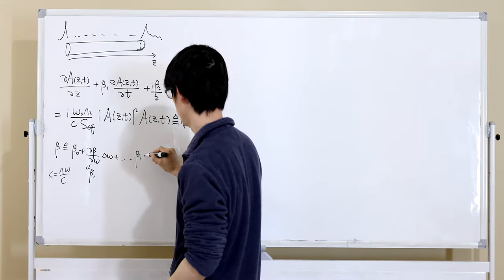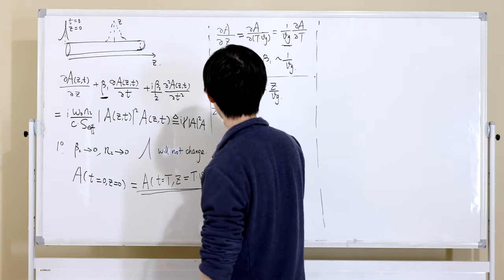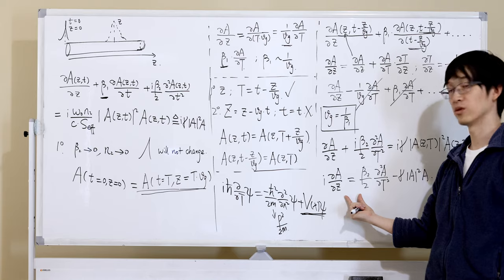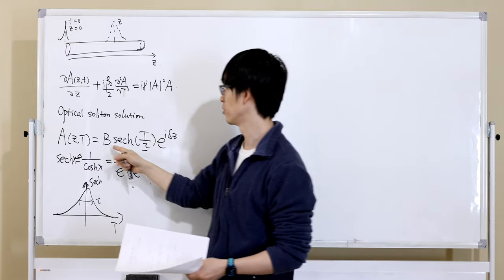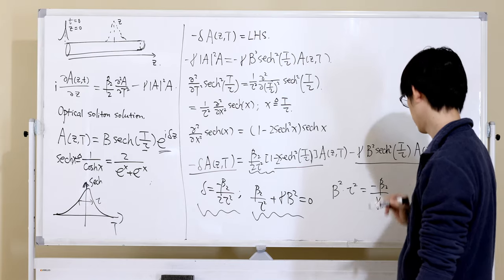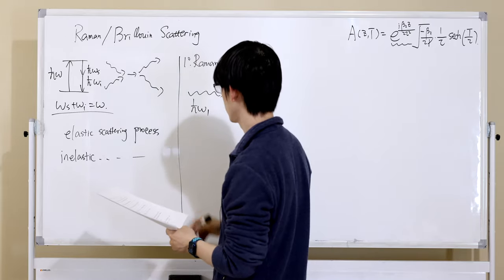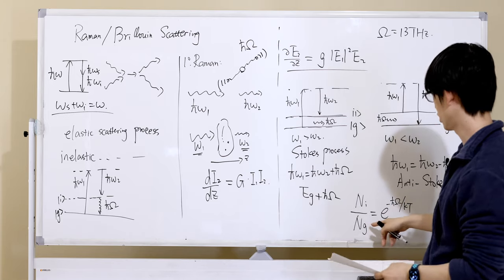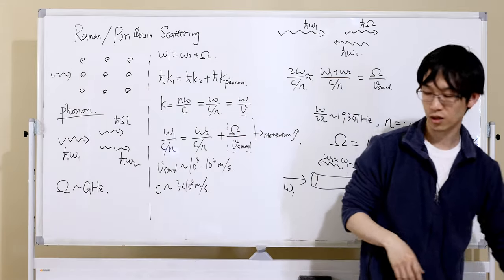Quantum Electronics-16-20210405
Copyright: UVA